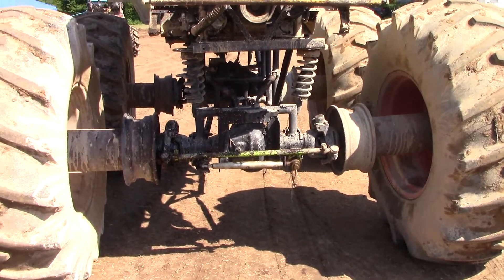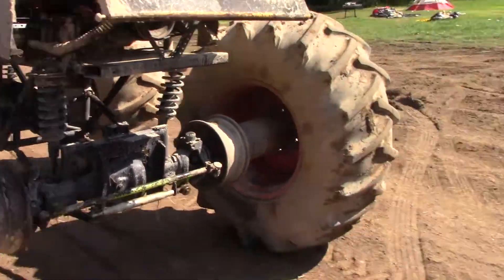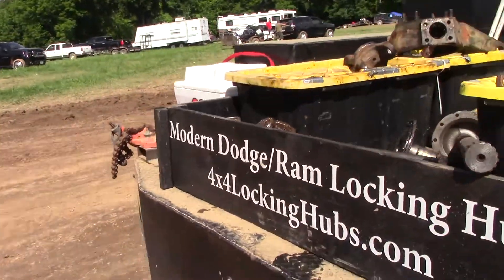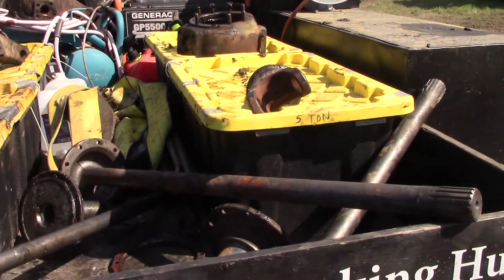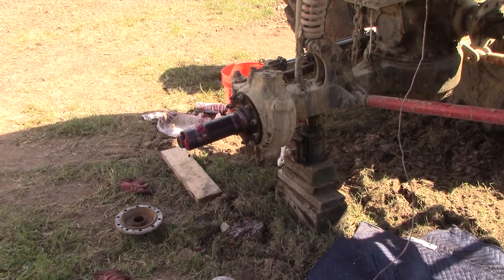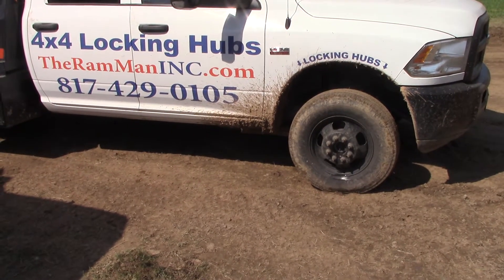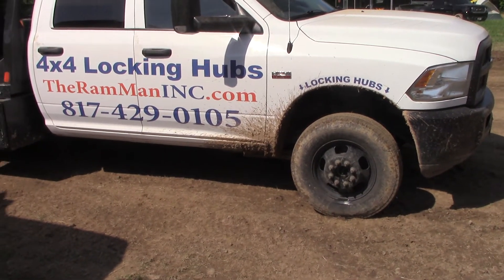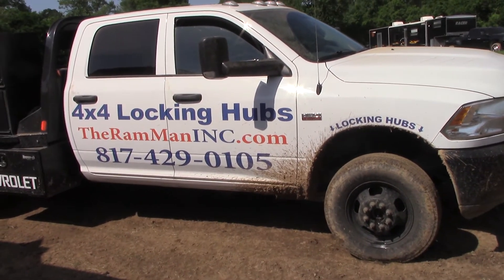SHIT SHOW AT BRICKS OFF ROAD JUNE 2021 [PART 2]